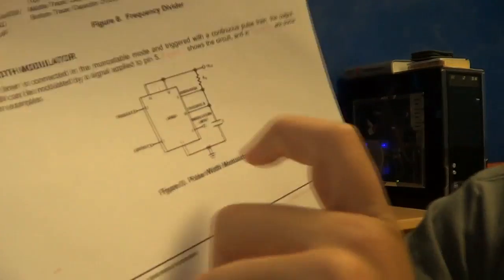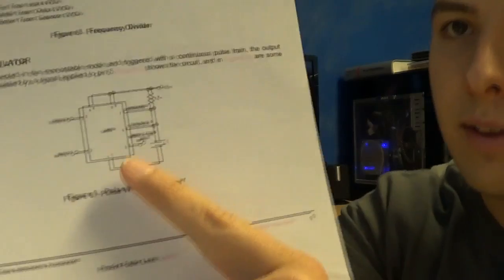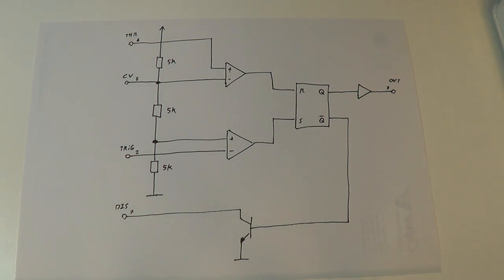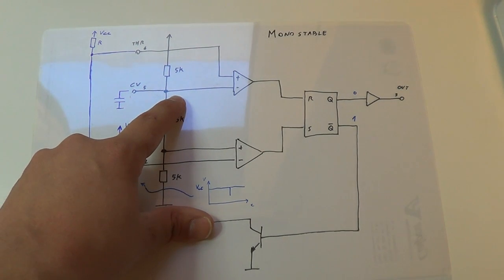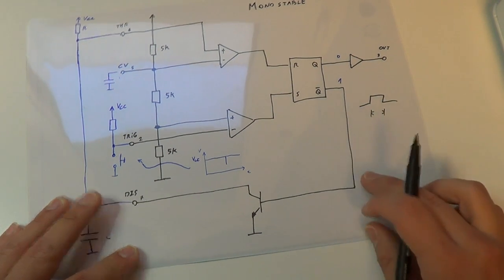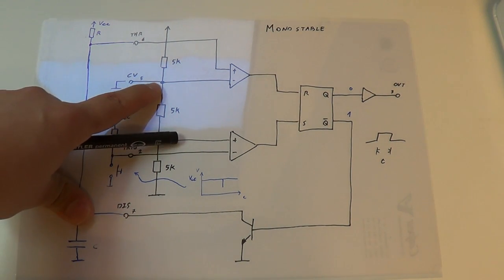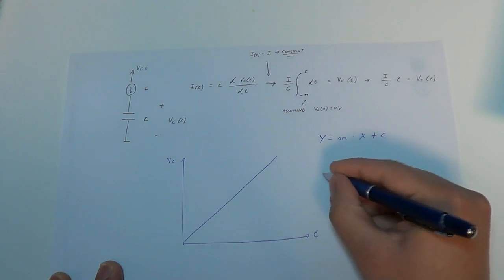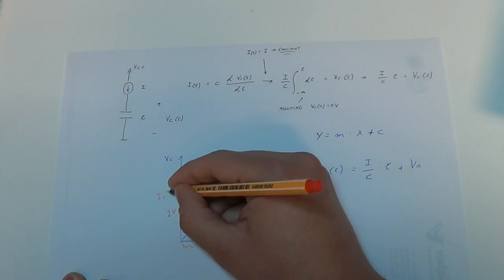14 - (1/2) 555 Monostable & Voltage controlled PWM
How the 555 monostable circuit works? How to use it to build a voltage controlled pulse width modulator? Find it out in this video.